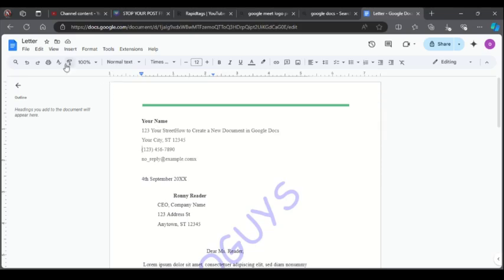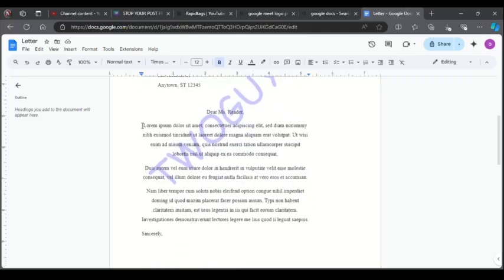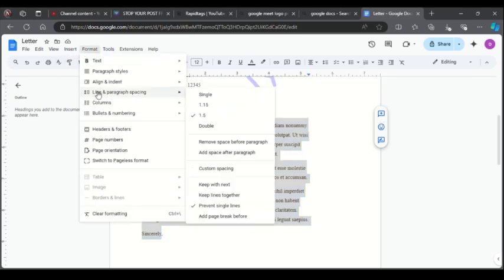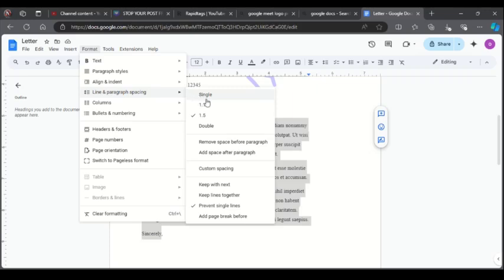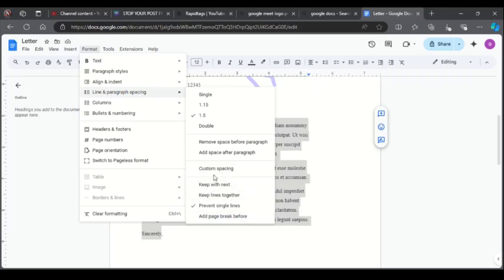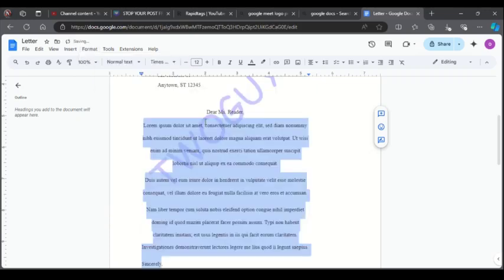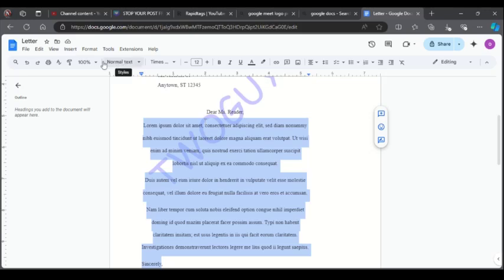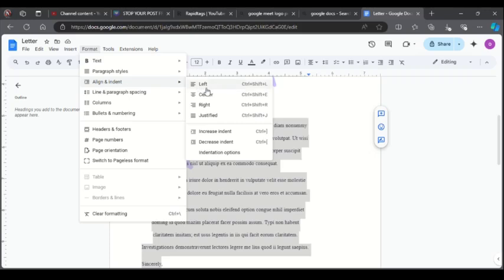How to Adjust Line Spacing and Indents in Google Doc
In This Video, you will learn about How to Adjust Line Spacing and Indents in Google Doc